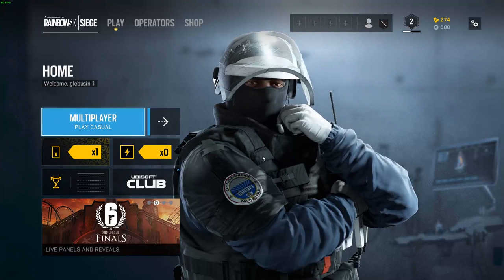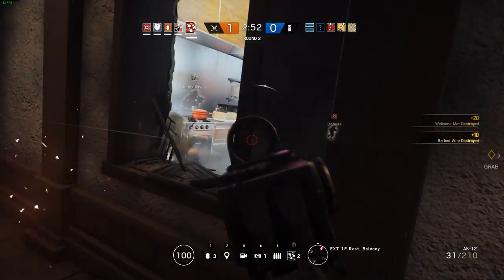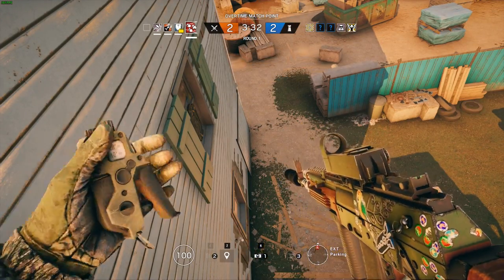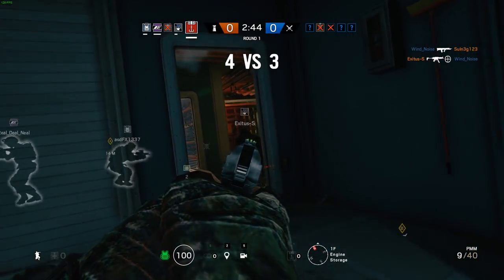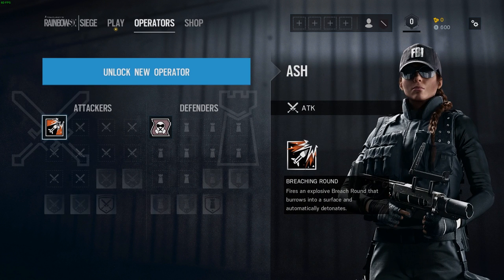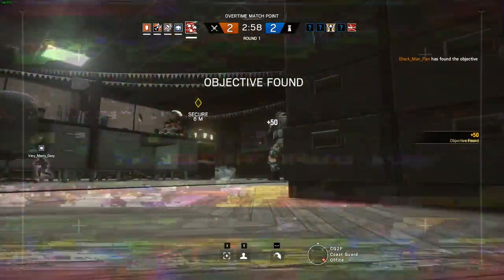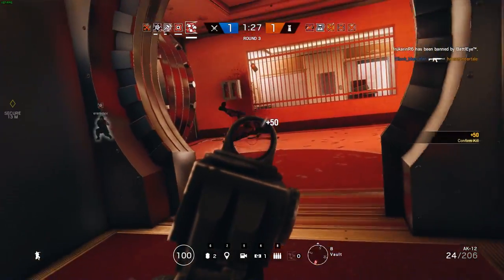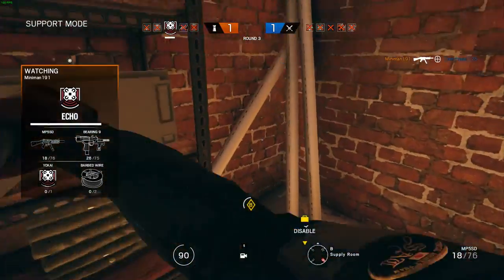Rainbow Six Siege - Game Review - Learn The Basics! - Free Weekend! ~Bamb4Boy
Hello Everyone,

Its Been A long time since i have wanted to upload a game reviewing video!

Its been a lot of fun editing this one! so i hope you enjoy it as much as i did!

Id like to read what you think of this video so GO down and write a comment!

I do care of what you think and i try to give a response to every one!

button!!